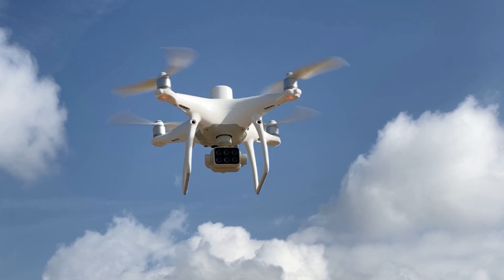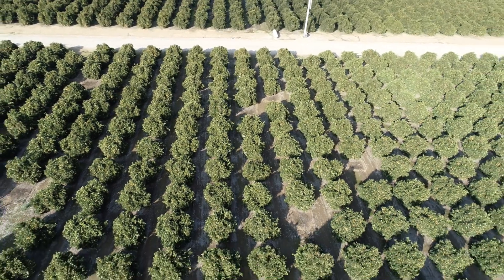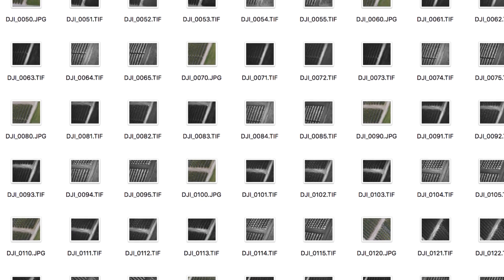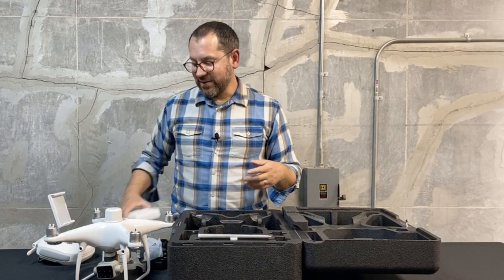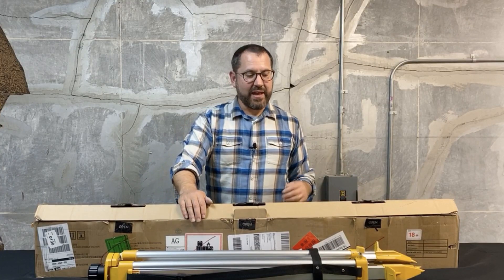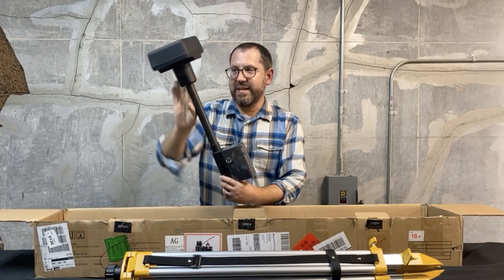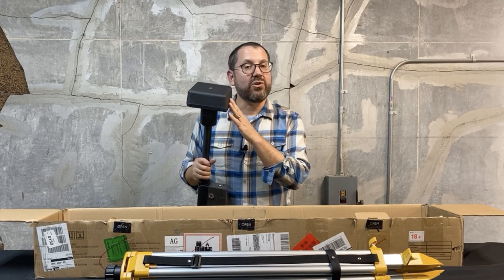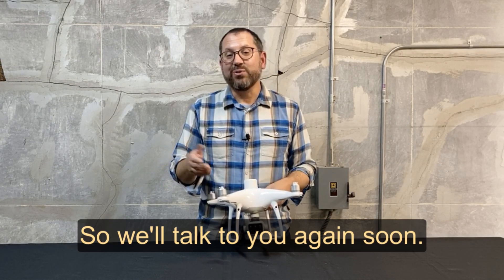Unboxing of the DJI Phantom 4 Multispectral Drone for Precision Agriculture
Dr Gregory Crutsinger from Scholar Farms, a professional consultancy for vegetation mapping with drones, runs through the new platform from DJI. Unboxing of the DJI Phantom 4 Multispectral Drone for Precision Agriculture.  This is a 5 band multispectral camera, with an additional RGB camera for color mapping.  It comes with an RTK base station for precision mapping. This is going to be especially useful for researchers and test plots for genetic trials or other field experiments interested in using UAVs for on-demand, high resolution imagery.  Processing for this drone can be done in a range of photogrammetry software, including Pix4DFields, DJI Terra, and then cloud platforms like DroneDeploy, Delair, and others.

The success of this drone will depend on the quality of the imagery, accuracy of both the RTK and radiometric corrections, as well as further software analytics being developed.  In addition to NDVI, NDRE, and other indices, it would be ideal to see plant or stand counts, and more artificial intelligent being used for accurate management decisions from the drone imagery.